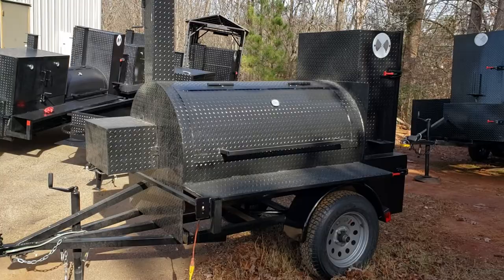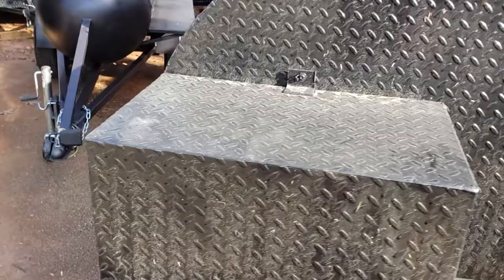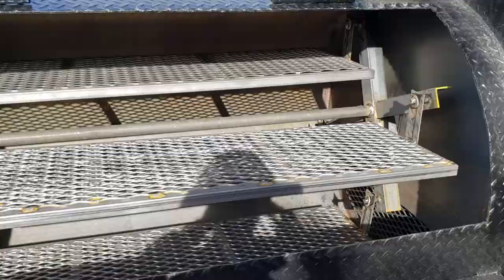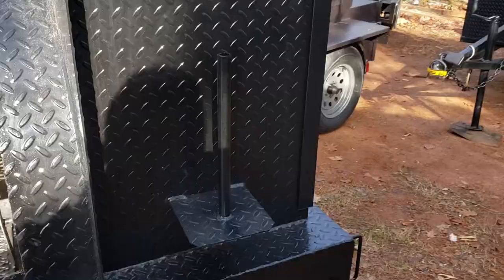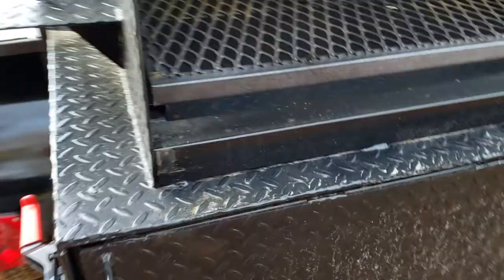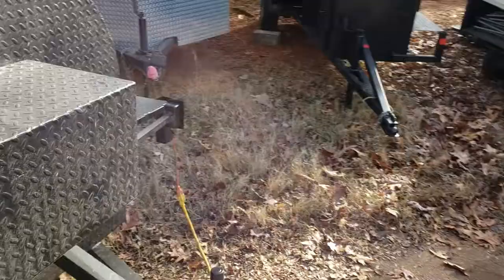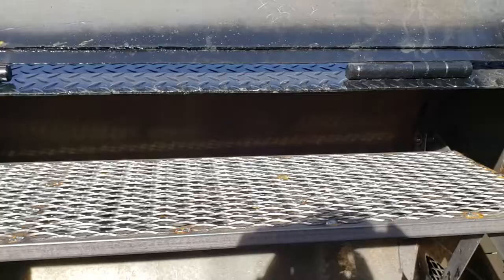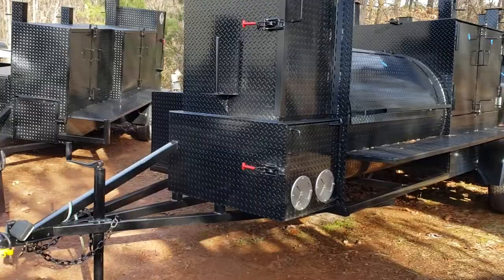T Rex bbq smoker grill trailer with rotisserie Do Not Buy a Food Truck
T Rex bbq smoker grill trailer with rotisserie for sale Atlanta GA... ribs pork butts chicken
Bbq Pitmasters make you life easy with a rotessier
Bbqsmokerpros.com